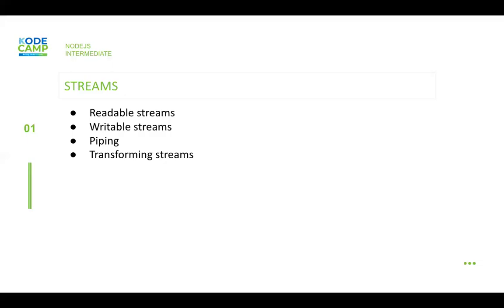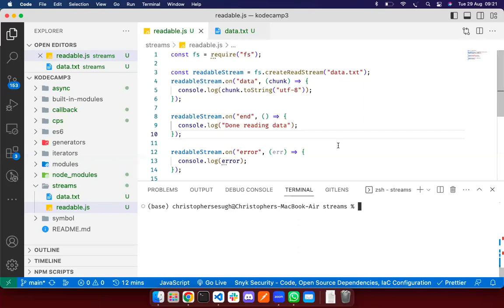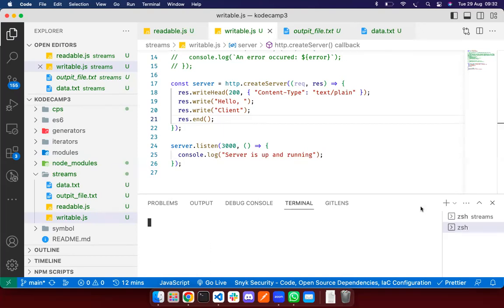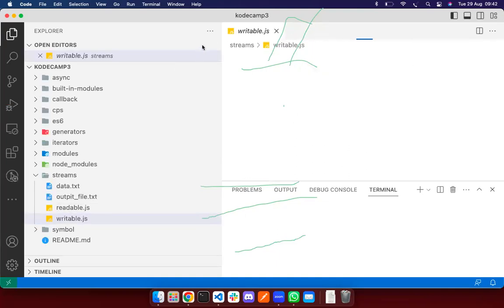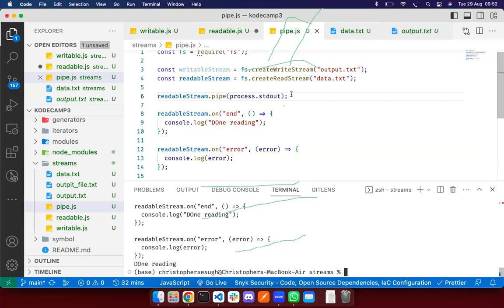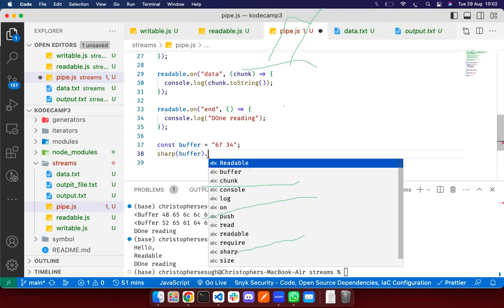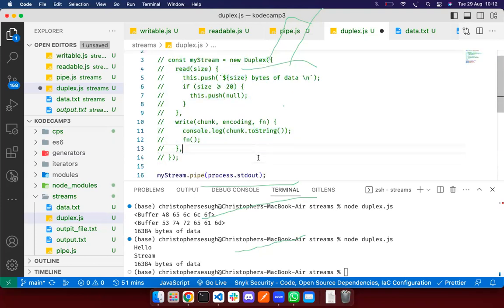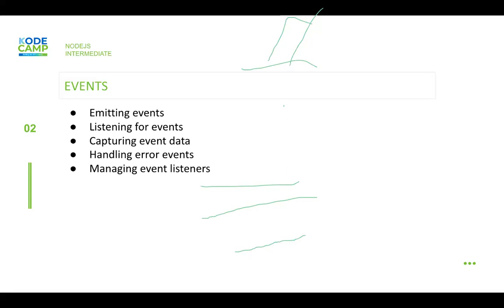7. KodeCamp 3.0 Intermediate NodeJs - Streams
Streams